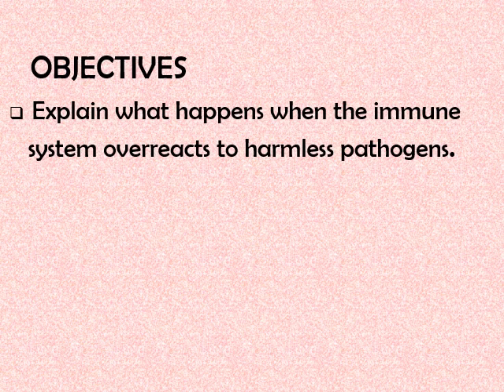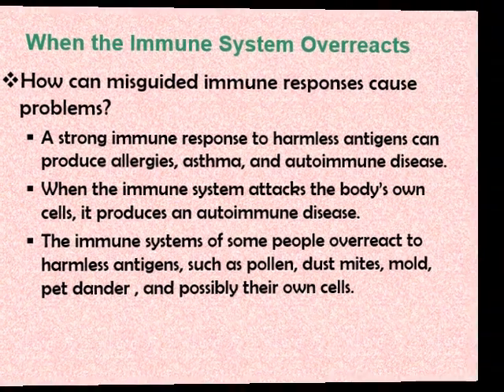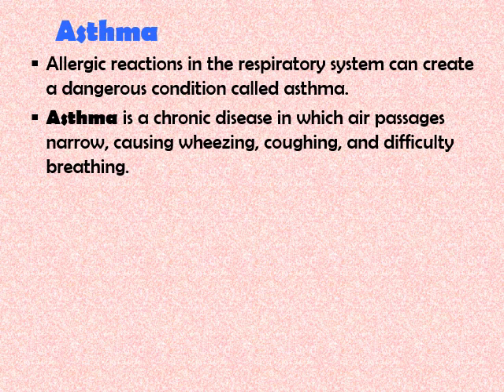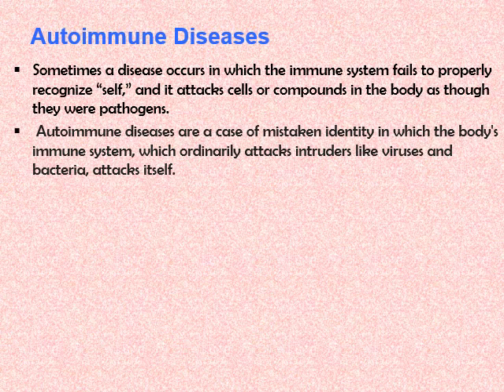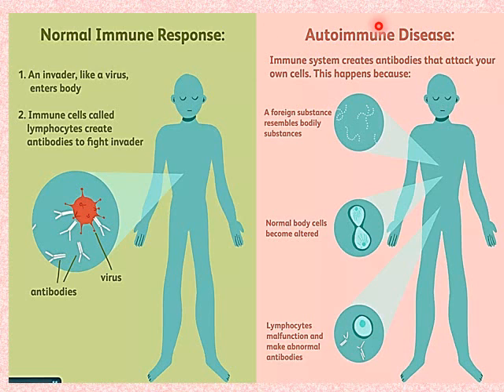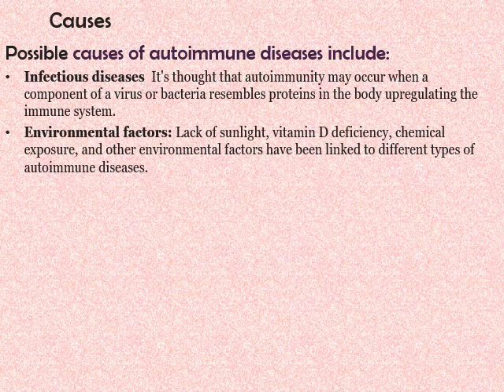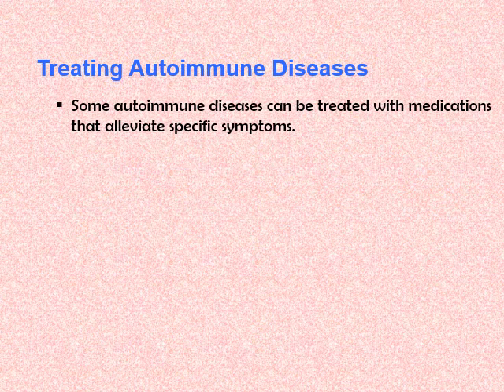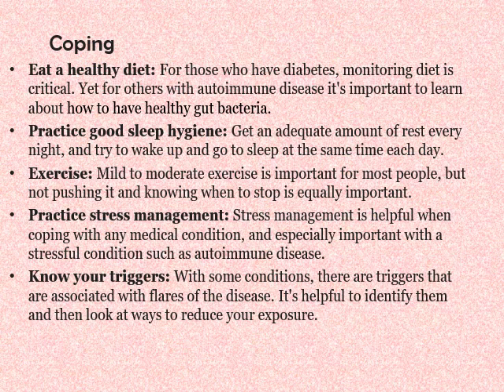G12 Bio Week 15 Ch 35 L#4 Immune System Disorders Part 1